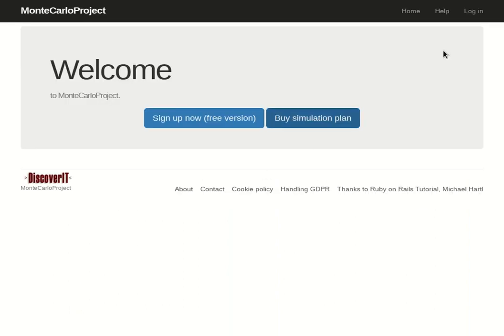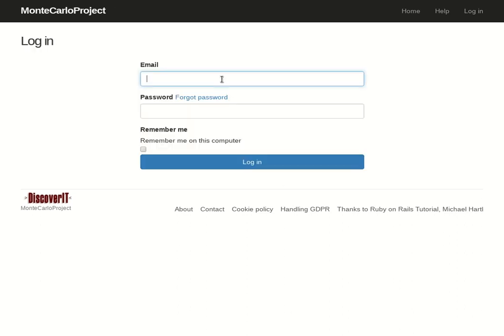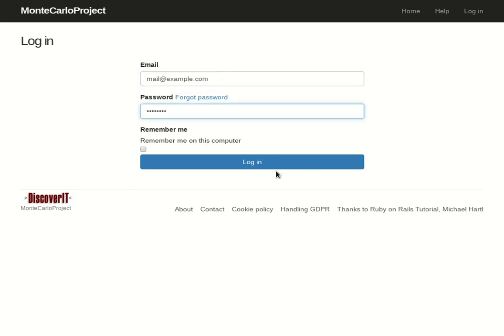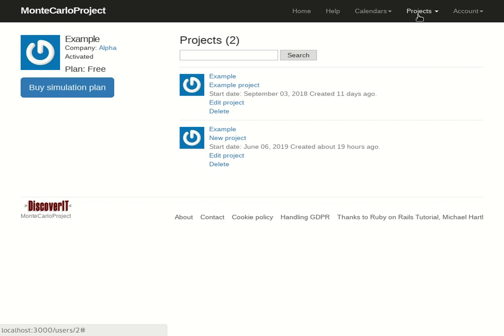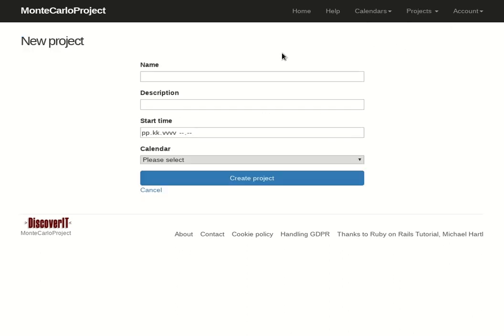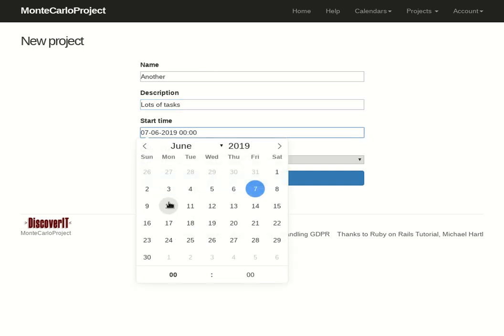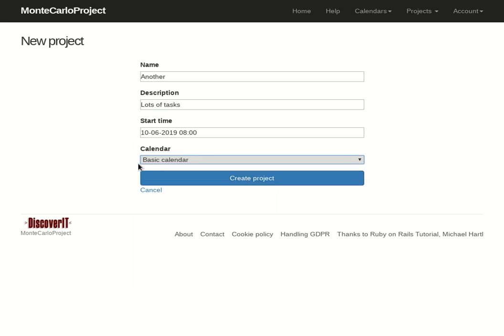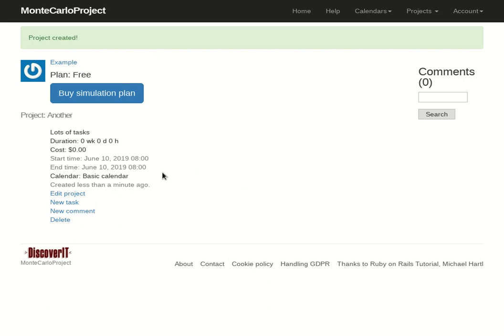Create a project in MonteCarloProject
Lesson shows how to create a project in the MonteCarloProject application